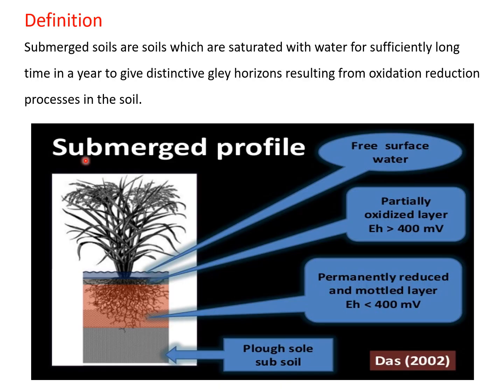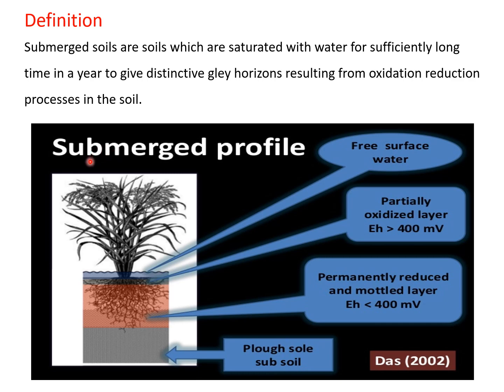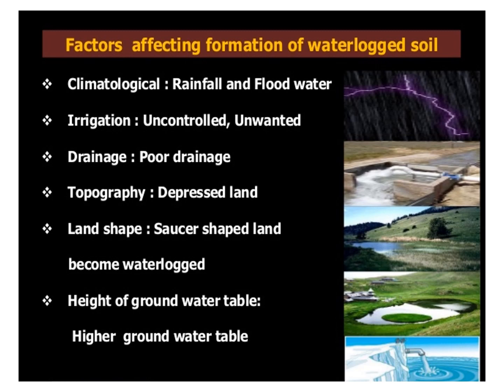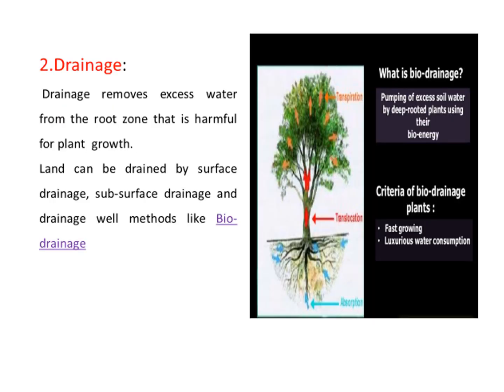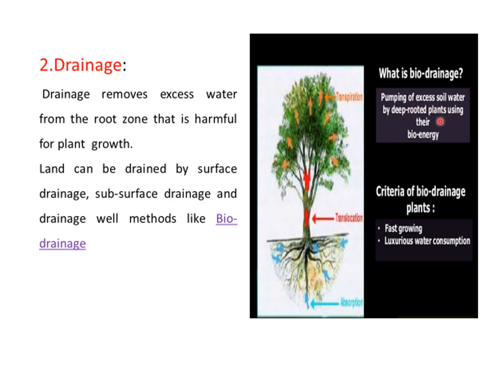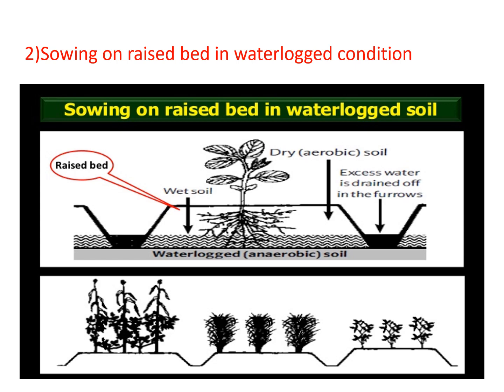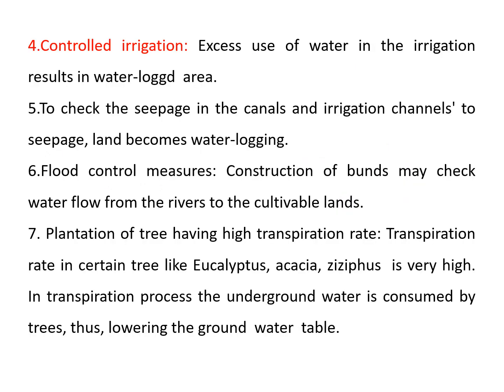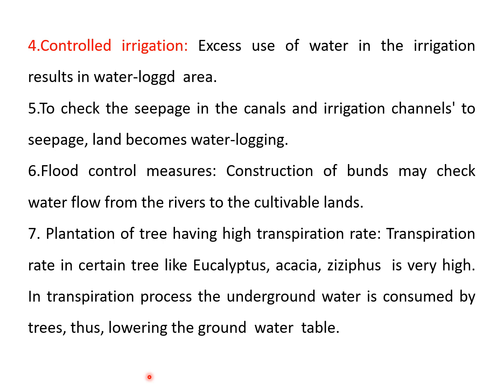Submerged Soil By Prof.P.V.Shinde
Course-Problematic Soil and Their Management
Department of Soil Science and Agricultural Chemistry
K.K.Wagh College of Agriculture, Nashik